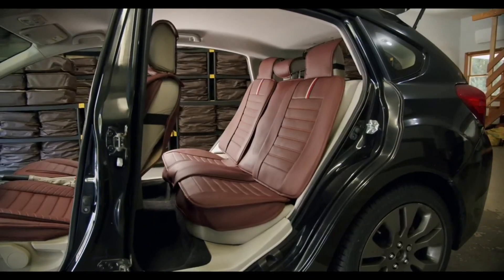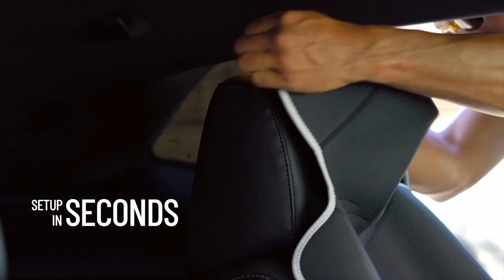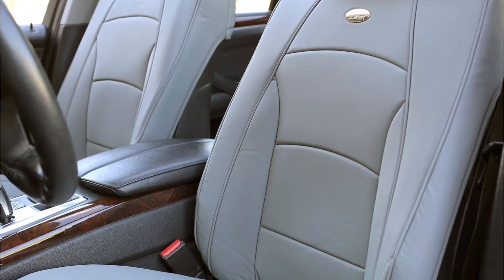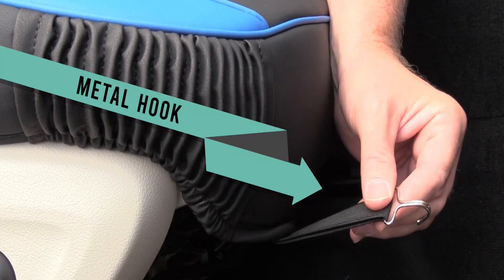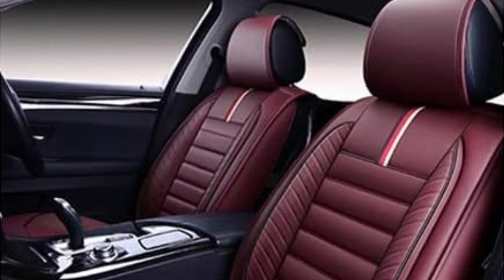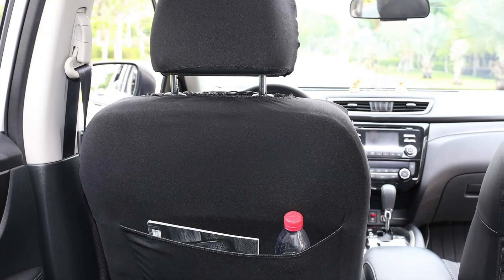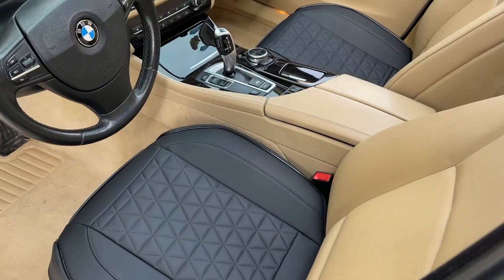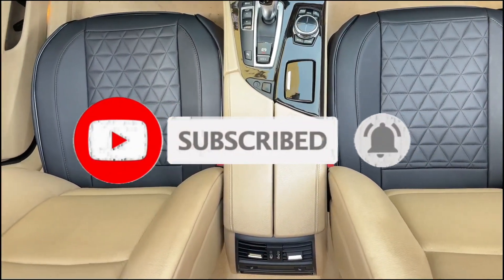5 Best Truck Seat Covers to Keep Your Vehicle Clean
Links to the Best Truck Seat Covers 2024 we listed in this video:

1.Gorla Premium Universal Car Seat Cover
2.FH Group Ultra Comfortable Leatherette Seat Cover
3.Oasis Auto Leather Car Seat Cover
4.Leader Accessories Auto Leather Seat Cover
5.Black Panther PU Car Seat Cover

In this video, we’ll be comparing the Best Truck Seat Covers  that are designed for different kinds of users. We will take into consideration performance, features, and price; so you can decide which is best for you.  All the products on our list were selected based on their own inherent strengths and features.
We’ll ensure which Best Truck Seat Covers  is best for you, and what you can expect to get in return for your money.  We’ll help you decide if one of the models on our list seems like a great purchase.